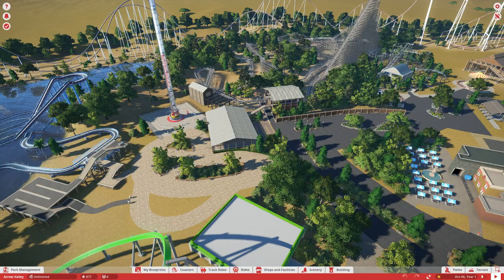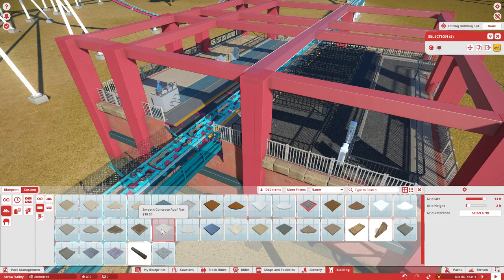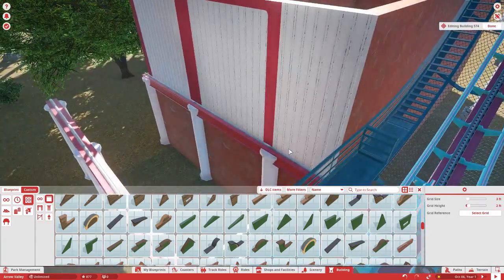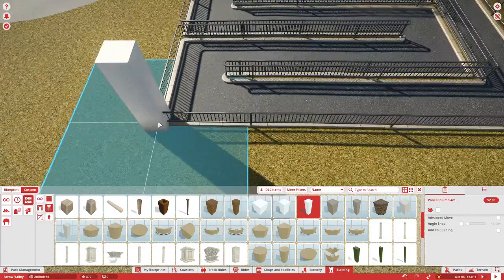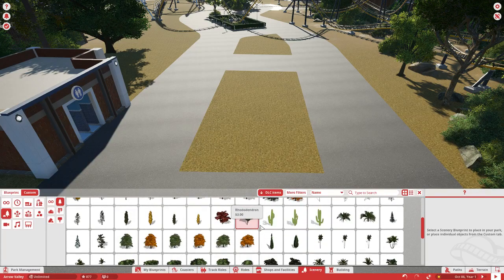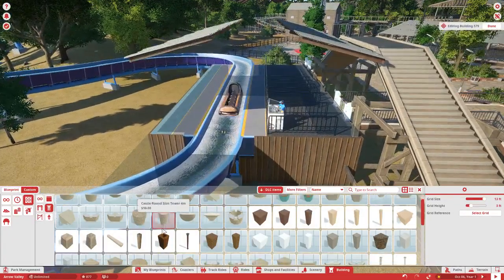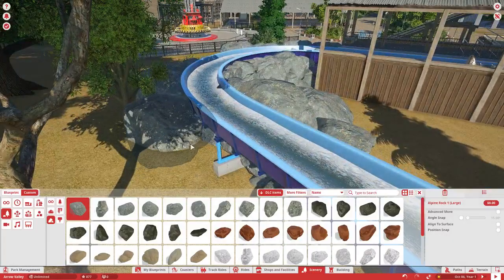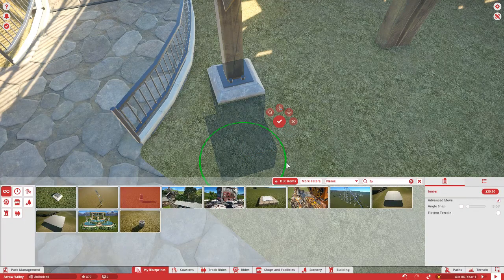Arrow Valley | Planet Coaster Park | Part 19 | Station Buildings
Welcome to Arrow Valley! A new amusement park! This park is sure to have many thrill rides including high class coasters and much more!